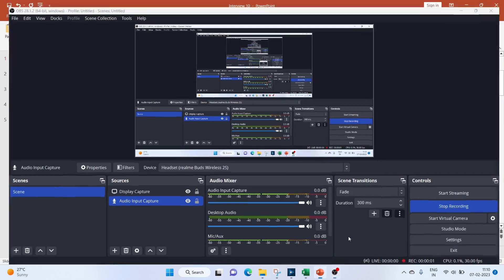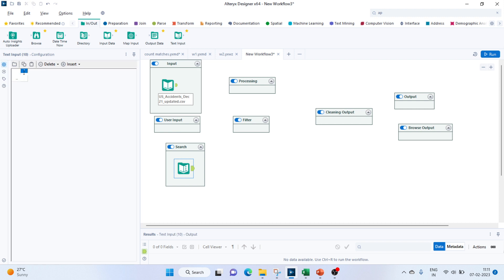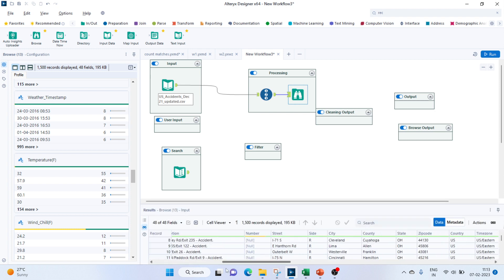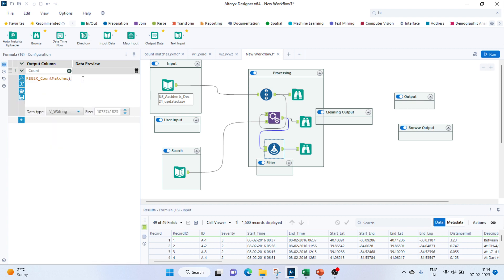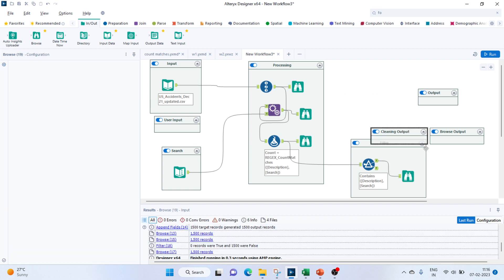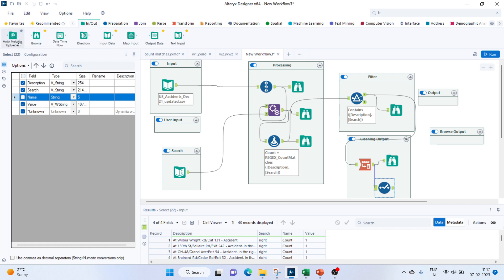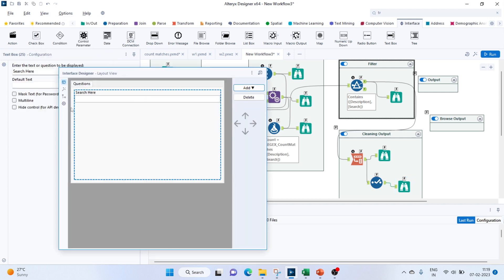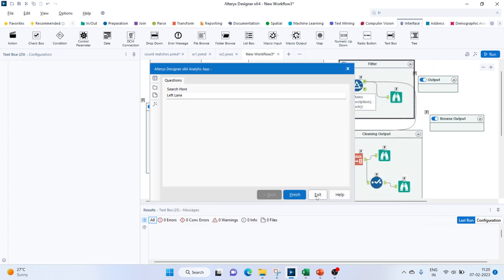Alteryx Analytic App || Alteryx Hands On Interview Questions || Alteryx Scenario Questions - Part 10